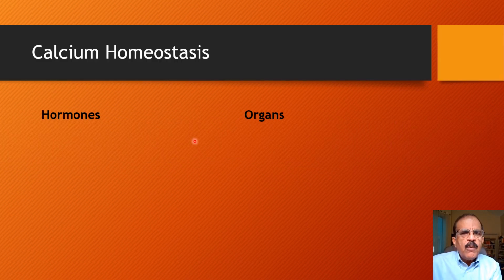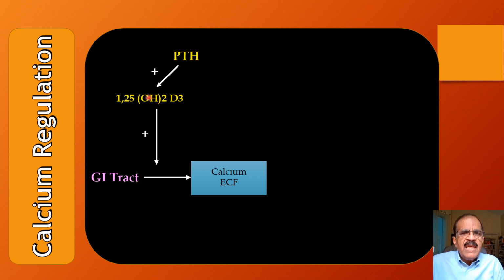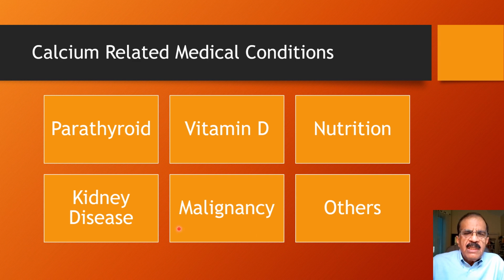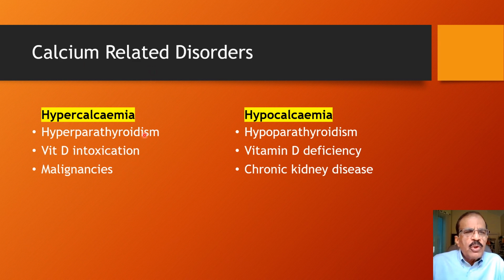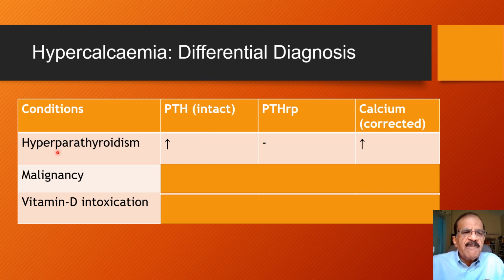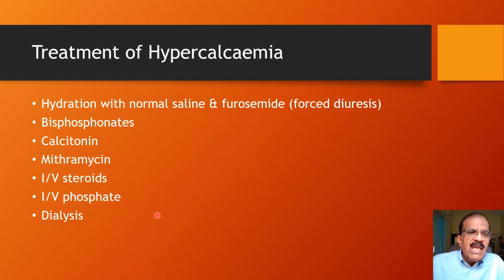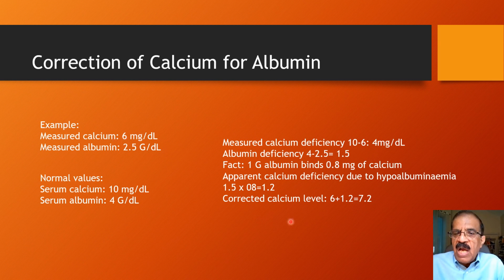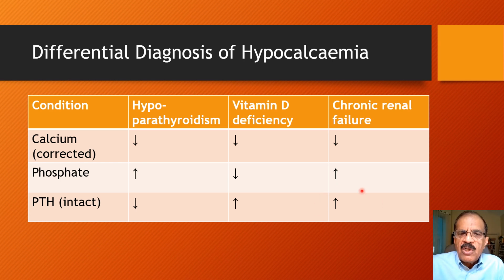Calcium Related Disorders; An introduction, hypercalcaemia & Hypocalcaemia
This video is the first in the series of parathyroid and vitamin D related disorders and explains basic concepts about calcium homeostasis. It is recommended that you watch this one before watching videos on Hyperparathyroidism, hypoparathyroidism and vitamin D deficiency for better understanding.